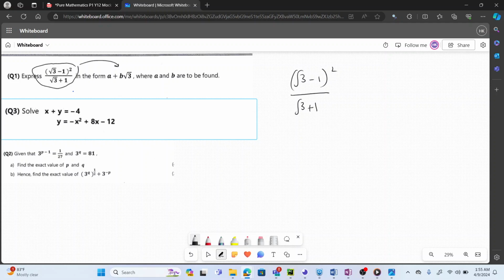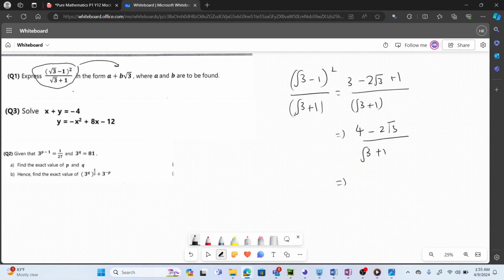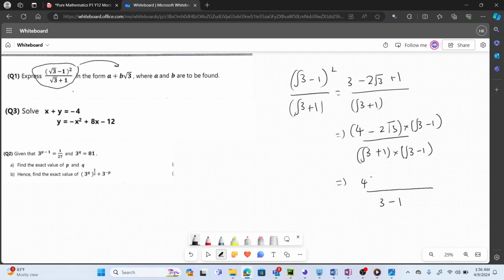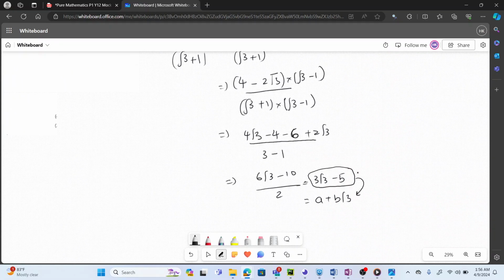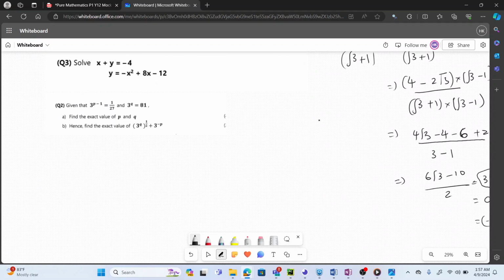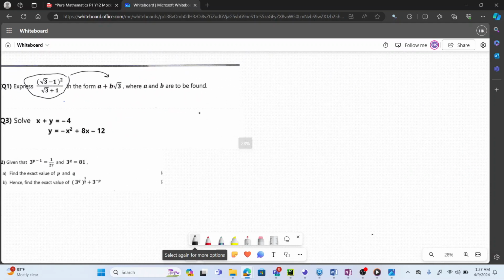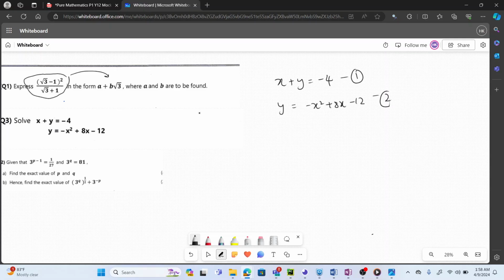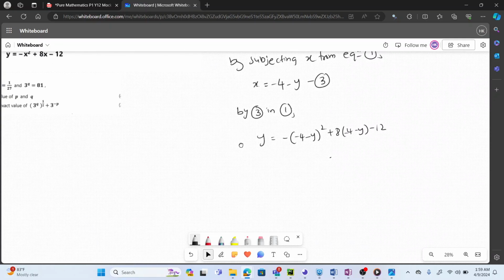Math question Edexcel